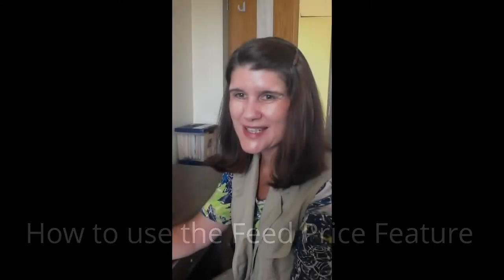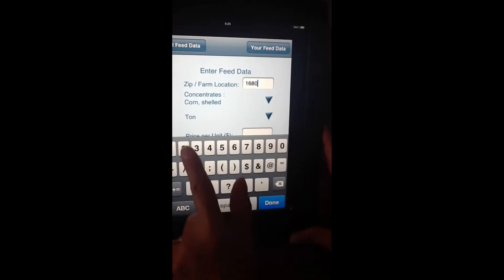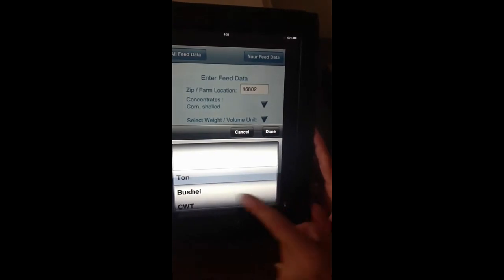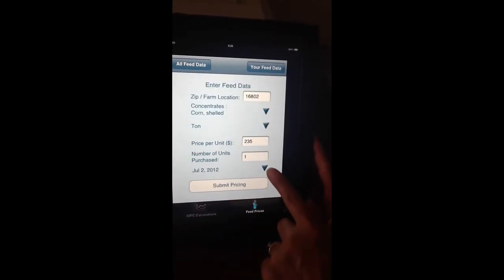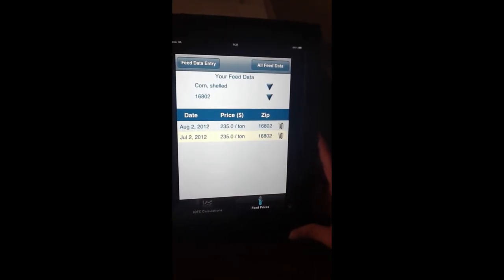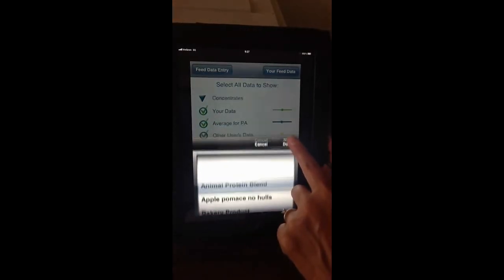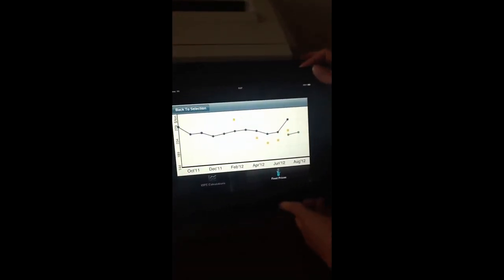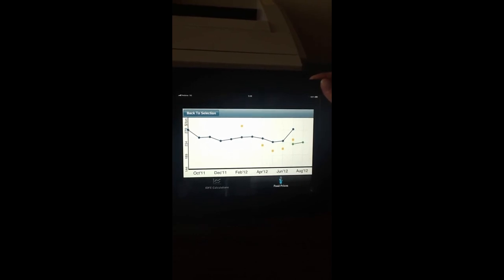PSU DairyCents Mobile App- How to use the Feed Price Feature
Demonstration of the new PSU Dairy Cents Mobile App. The
Feed Price Comparison feature tracks your purchased feed costs and allows you to compare to the Penn State Feed Price database and other users.
Download at iTunes or visit: extension.psu.edu/dairycents